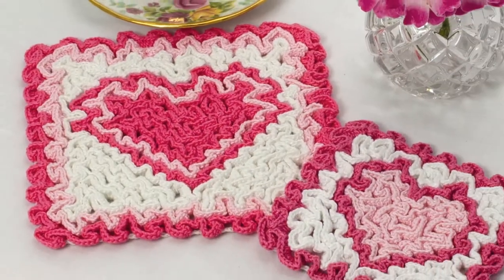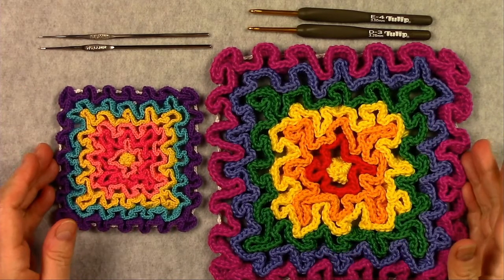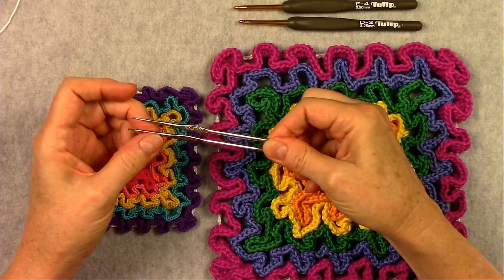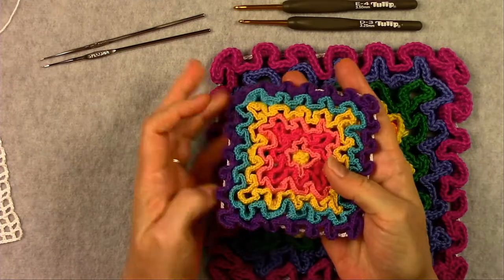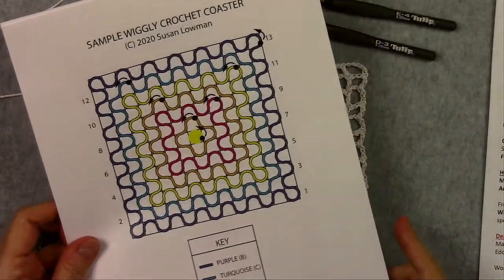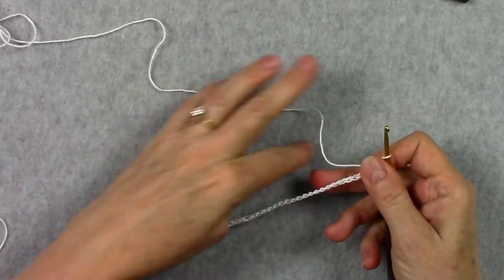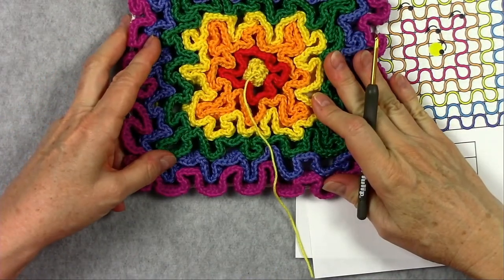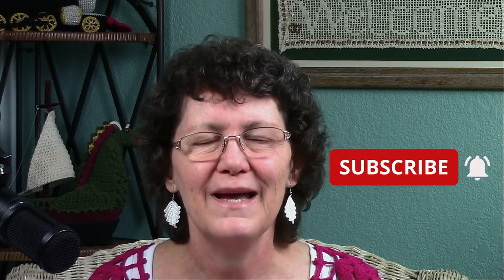#14 - Learn Wiggly Crochet with free pattern & charts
Learn how to do Wiggly Crochet in this video tutorial, which includes a free pattern and charts to make a wiggly crochet hot pad or coaster. In this video, I demonstrate how to crochet the foundation mesh and the wiggly crochet stitches. I use the chart from my free wiggly crochet hot pad and coaster pattern, which is available on my website (see link below). This is a fantastic crochet technique that you'll be glad you learned!

Materials:

Hot pad (approx. 7" square):
size 3 cotton crochet thread (Aunt Lydia’s Fashion) for foundation mesh
sport weight cotton yarn (Omega Sinfonia) for wiggly stitches (in colors of choice)
Sizes D (3.25 mm) and E (3.50 mm) crochet hooks

Coaster (approx. 4" square):
size 10 cotton crochet thread, white (for foundation mesh) and colors of choice (for wiggly stitches)
Sizes 7 (1.65 mm) & 10 (1.30 mm) steel crochet hooks